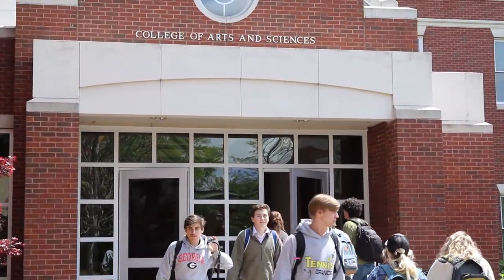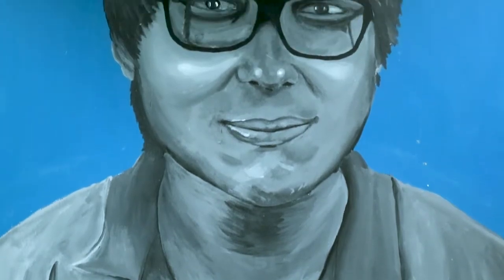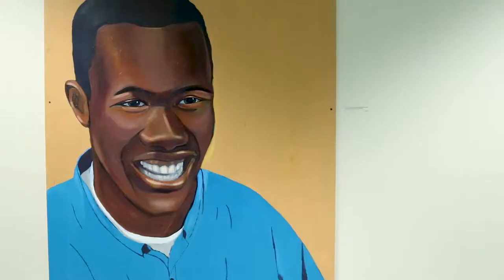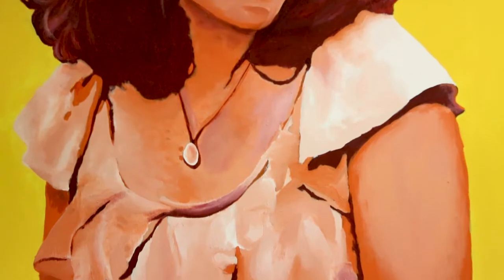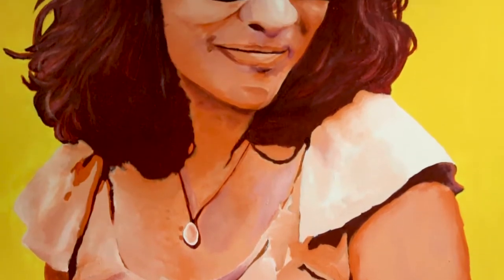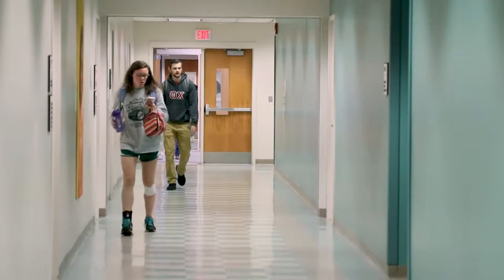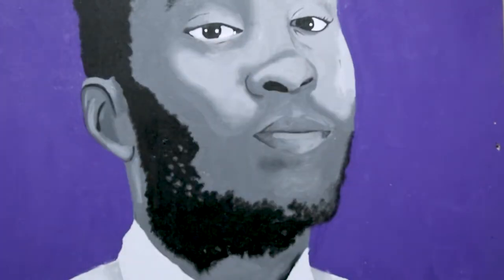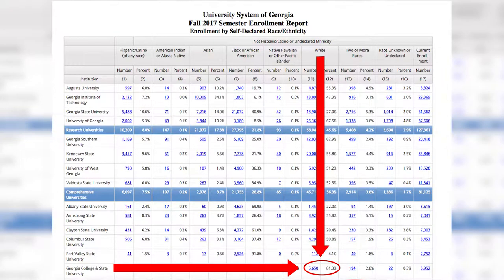GCSU Art and Diversity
The Georgia College Art department aims to bring awareness to the lack of diversity on Georgia College's campus. Check out the full video to find out more.